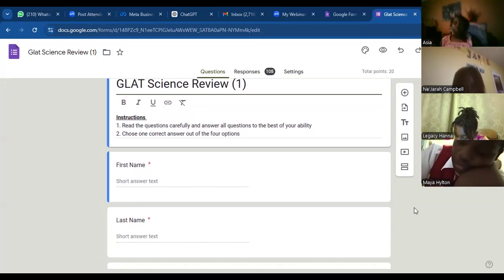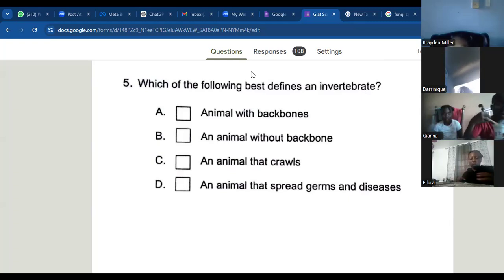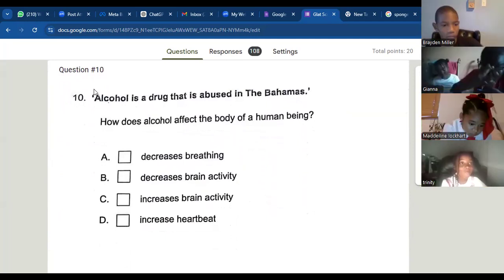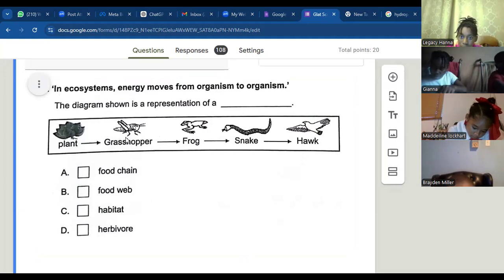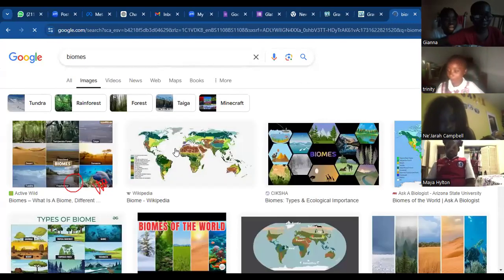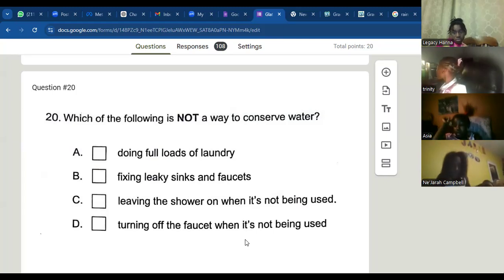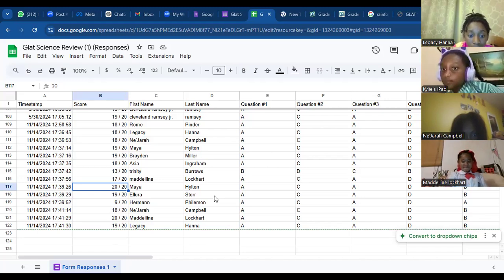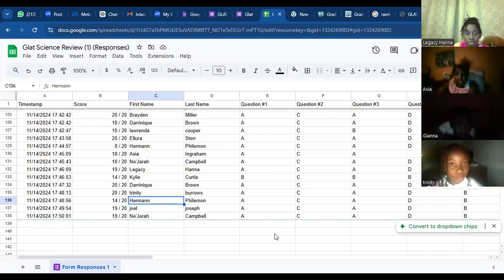GLAT CLASSES DAY 4 WEEK 11 (FALL 2024)